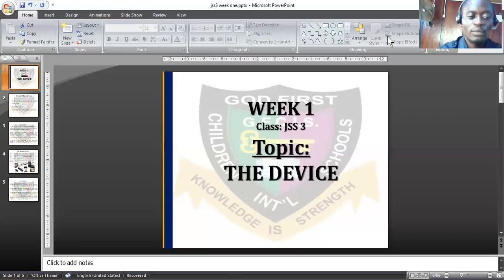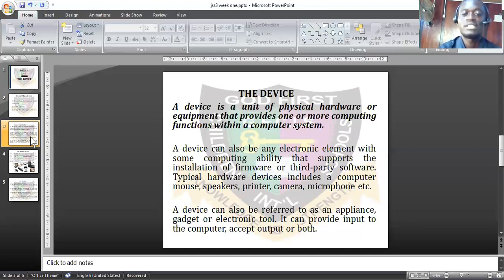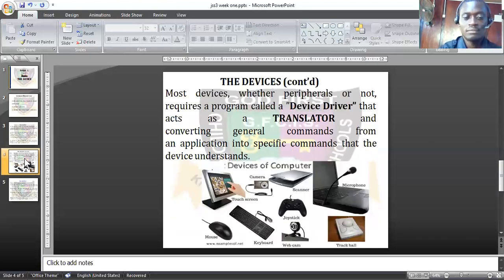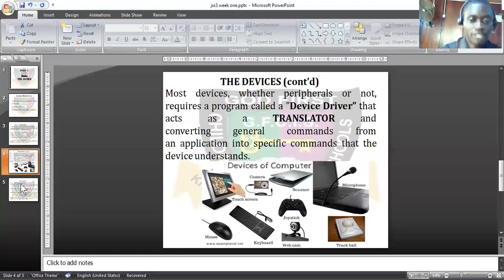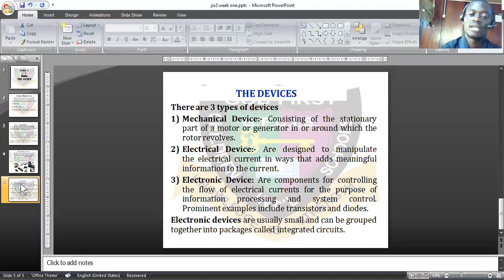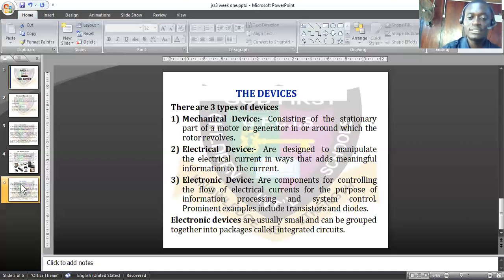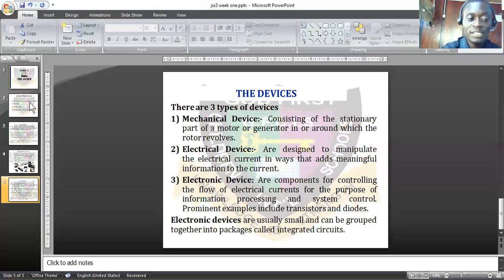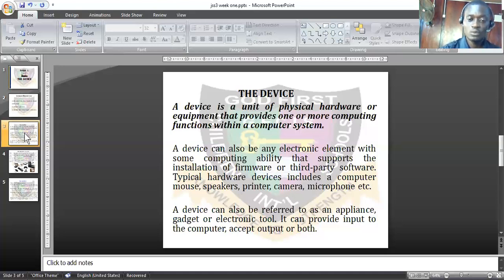GOD FIRST COLLEGE ICT THE DEVICE JSS3 WEEK 2